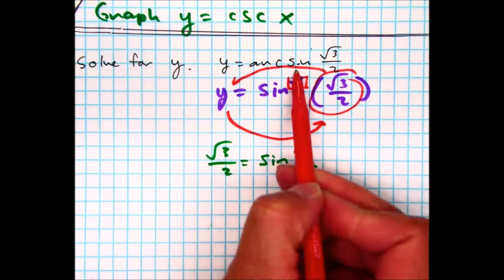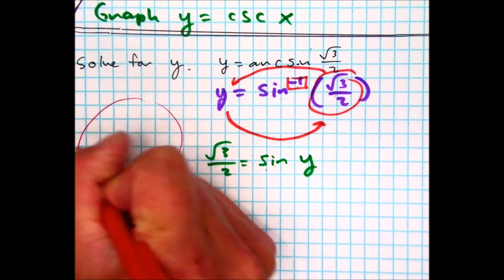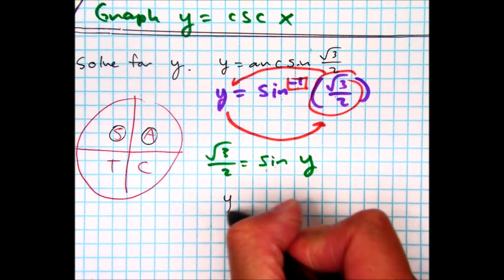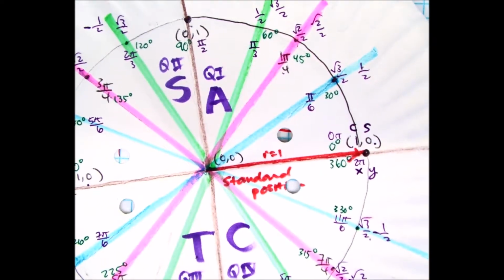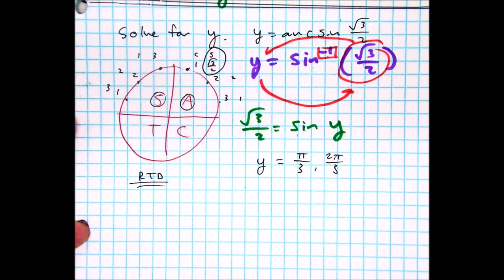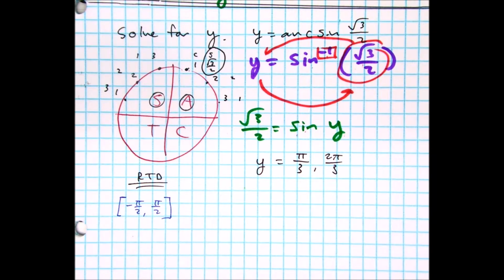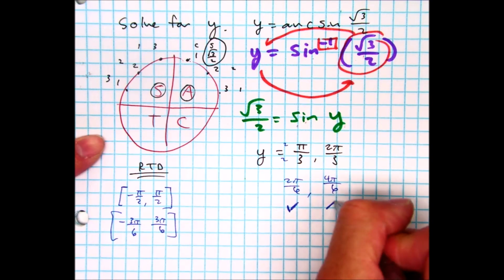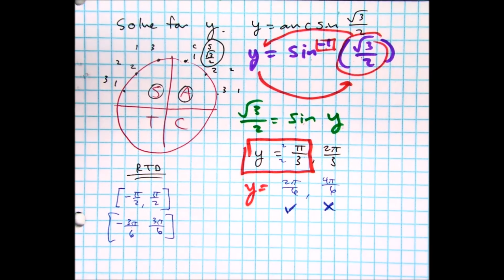inverse example two ALL